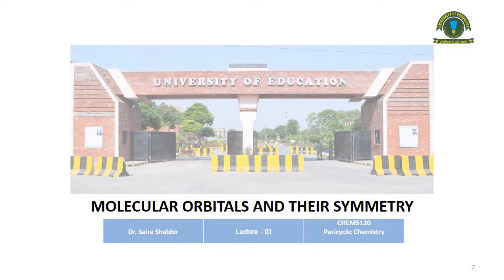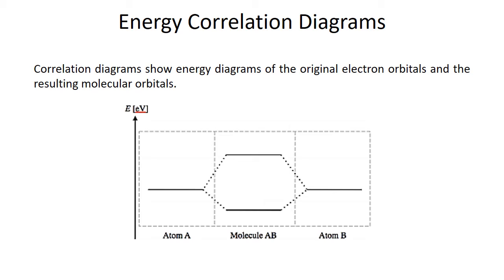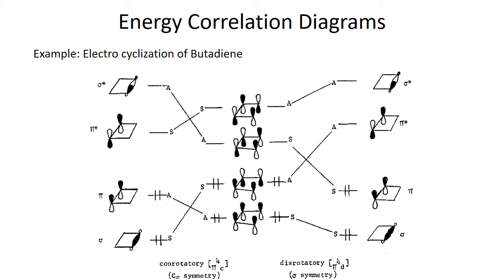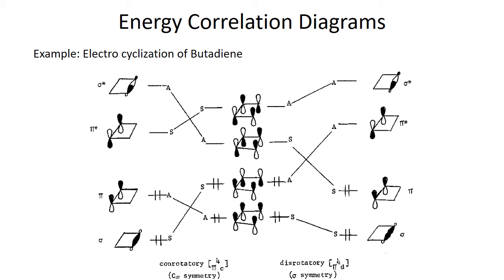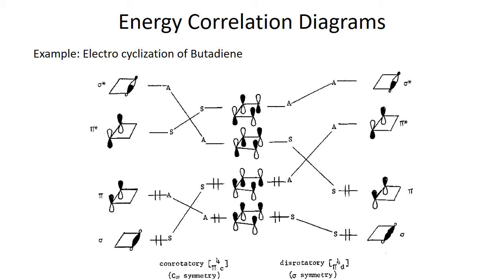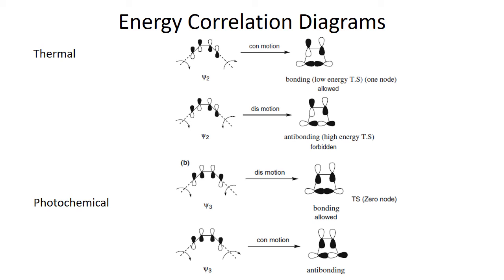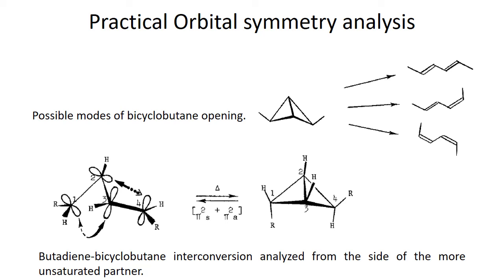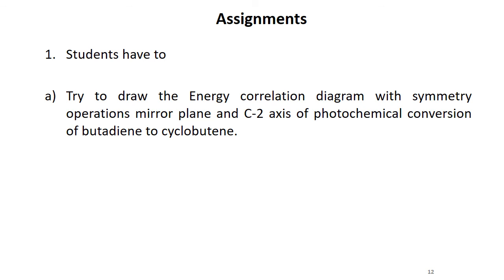MS II Pericyclic chemistry L-III SairaShabbir UE